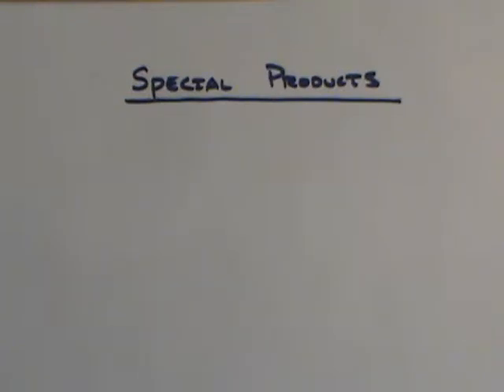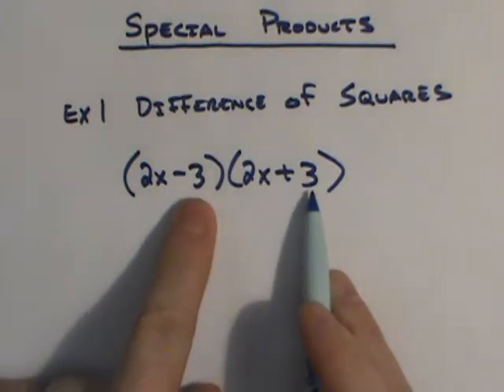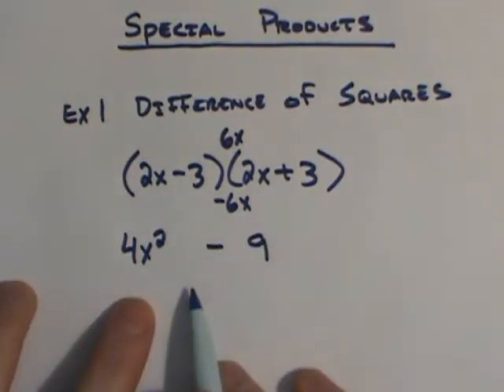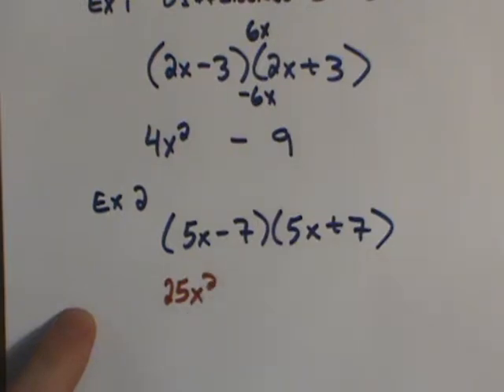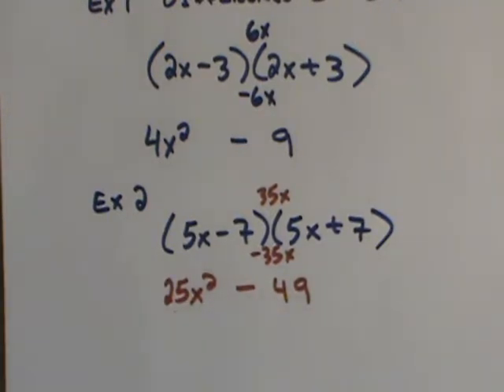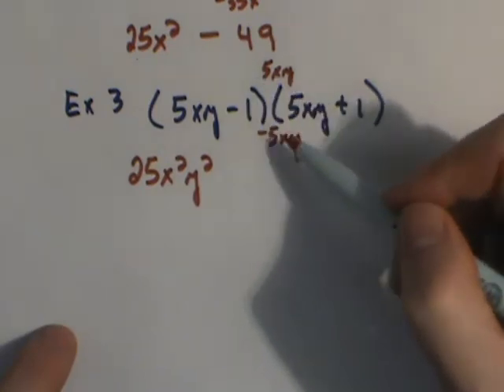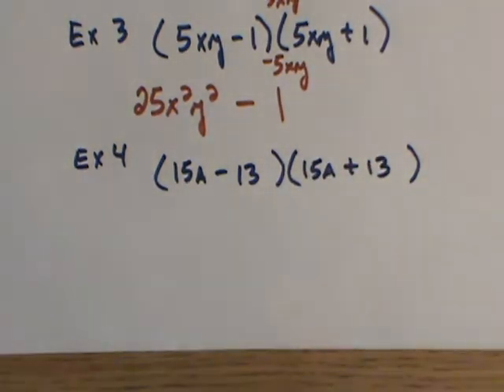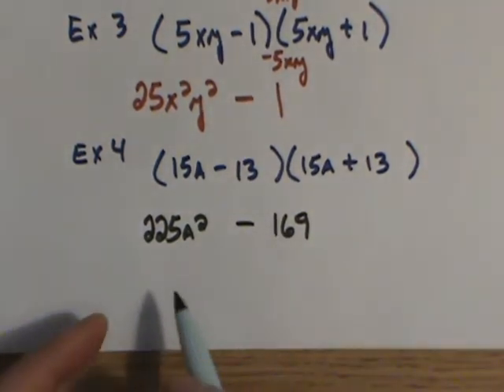Special Product: Difference of Squares